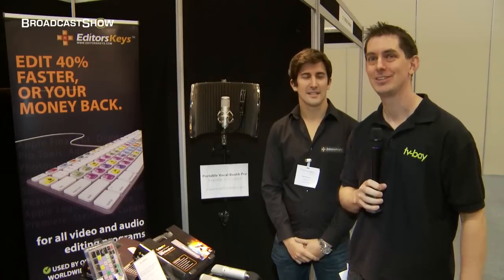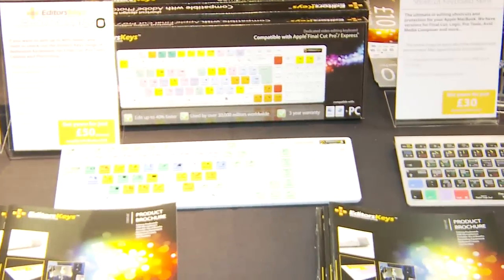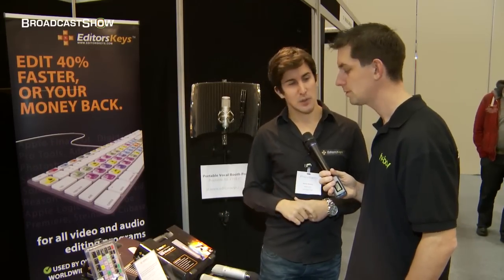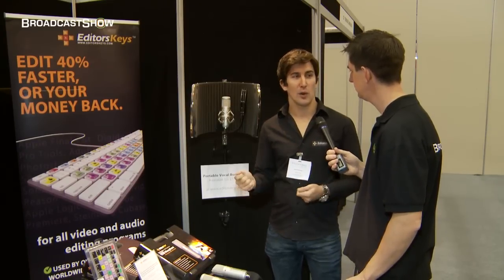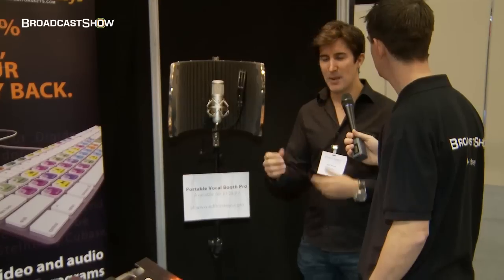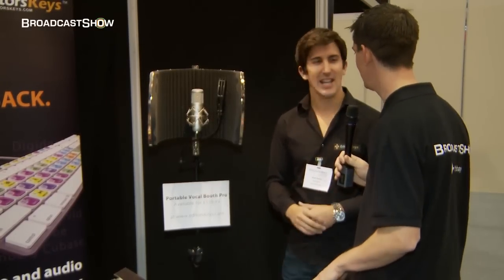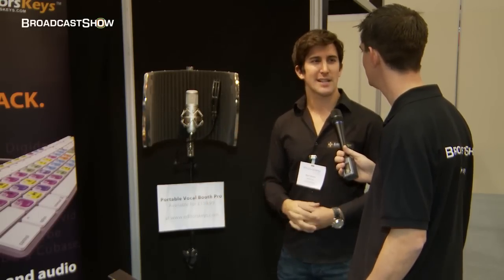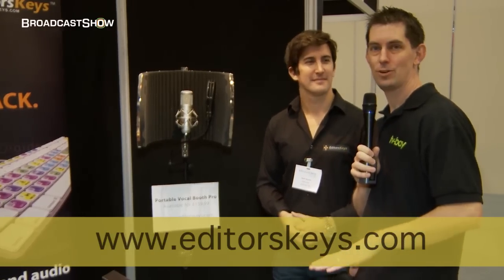Editors Keys @ ProVideo 2011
Mark Brown from Editors Keys talks about the portable vocal booth, USB MIC and dedicated keyboards.